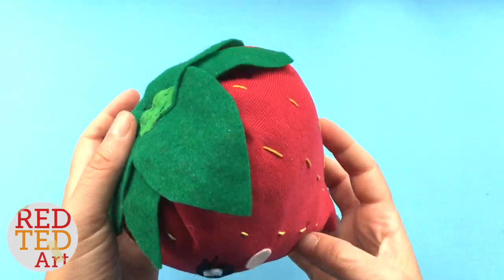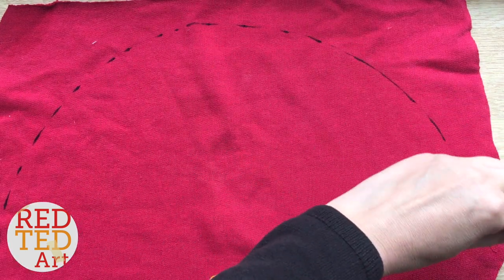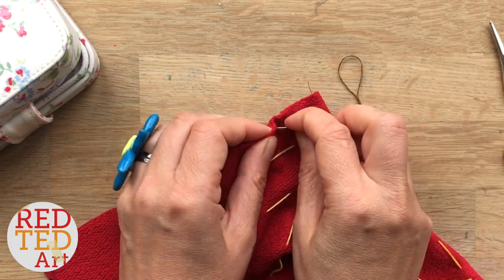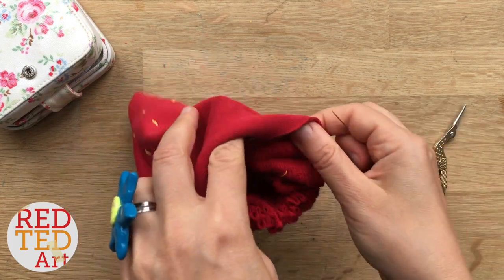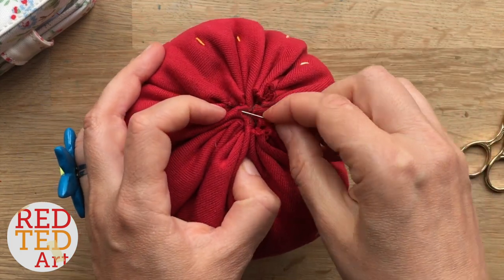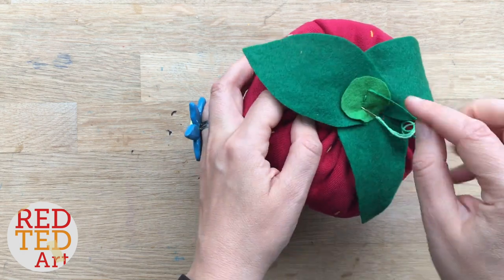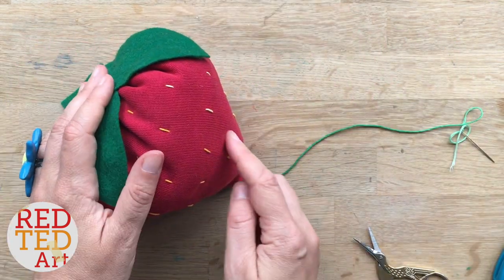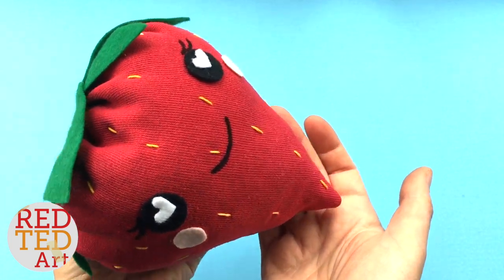How to Sew a Strawberry Plushie Easy Sewing Project DIYs Upcycled DIY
A great and EASY Sewing Project for Summer. Make this Easy How To Sew a Strawberry Plushie DIY. Upcycled from an old School  Jumper, this Kawaii Strawberry Cushion is cheap to make and oh so easy. CLICK FOR INFO

Music Credit - Water Lily (YouTube)